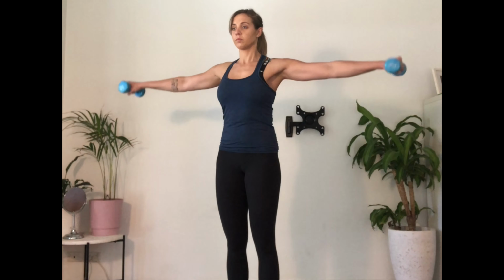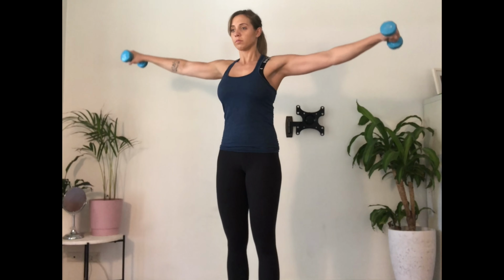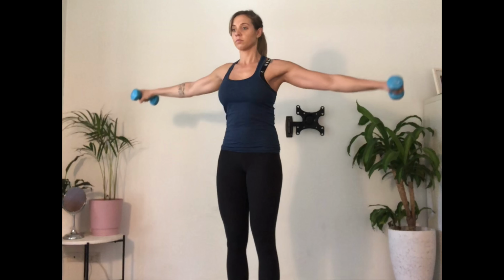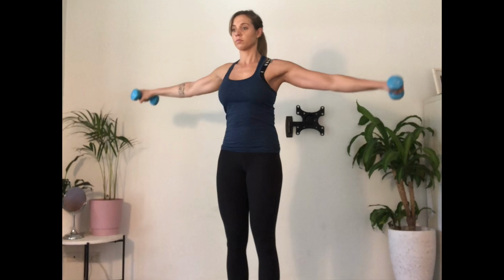Standing Shoulder Circles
April Strong With Jess
Session #2- Upper Body Focus
Exercise D3: Standing Shoulder Circles

How-to:
-Stand tall, holding a weight (dumbbell, water bottle or can of food) in each hand
-Raise your hands out to the sides to shoulder height, avoiding shrugging your shoulders as you do so
-Bracing your core, begin to draw small circles with the weights- again keeping your shoulders down
-Reverse direction to complete the set

What you should feel:
-Lateral (side) shoulder, core, biceps & triceps

What you should NOT feel:
-Neck or lower back pain- if you feel this, reduce the weight, ensure to avoid shrugging, or ask for an alternative on our Facebook page